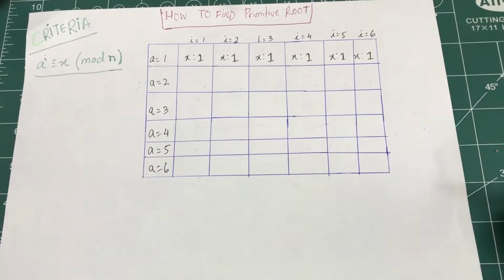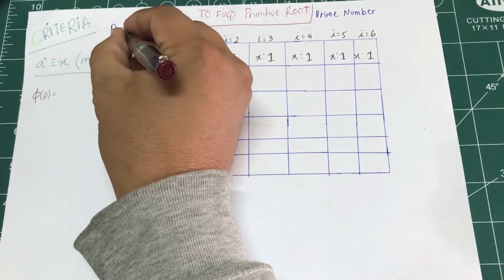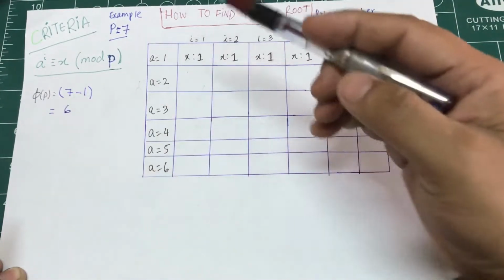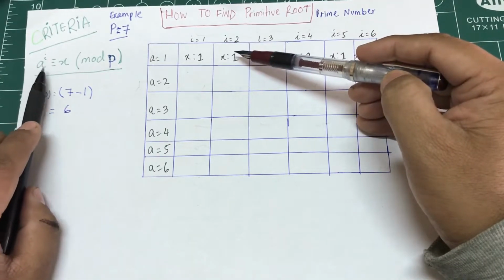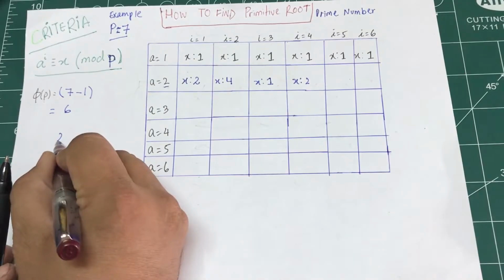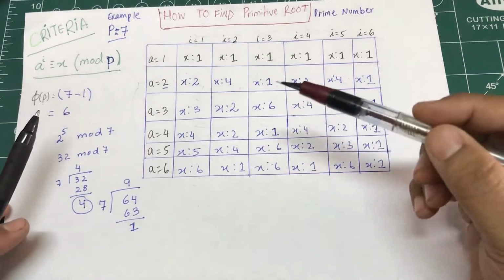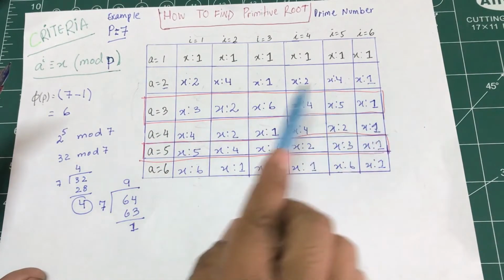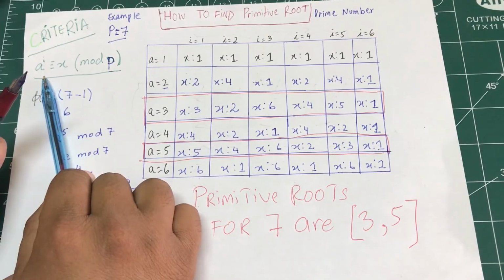How to Find Primitive Root of a Number | Prime Number | Number Theory | Cryptography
In modular arithmetic, a number g is a primitive root modulo n if every number a coprime to n is congruent to a power of g modulo n. That is, g is a primitive root modulo n if for every integer a coprime to n, there is some integer k for which gk ≡ a (mod n). Such a value k is called the index or discrete logarithm of a to the base g modulo n. So g is a primitive root modulo n if and only if g is a generator of the multiplicative group of integers modulo n.